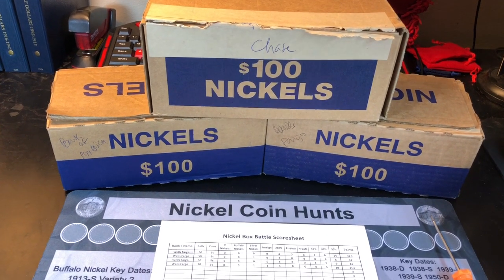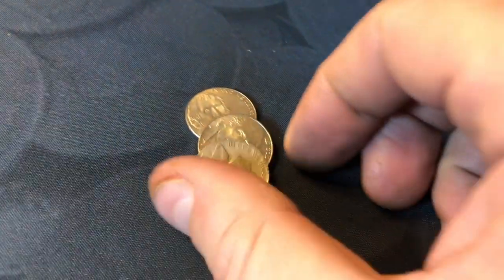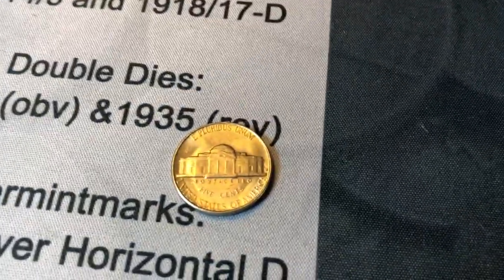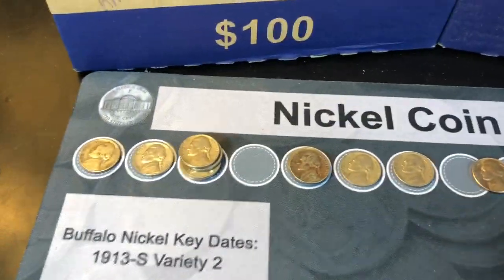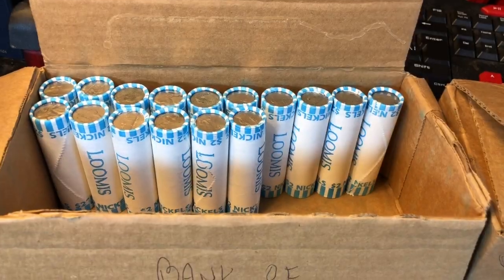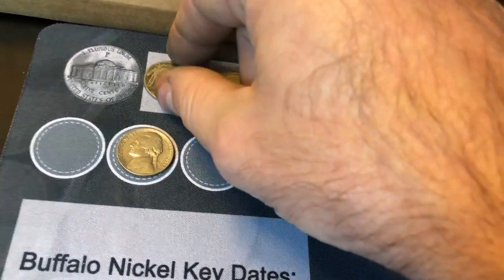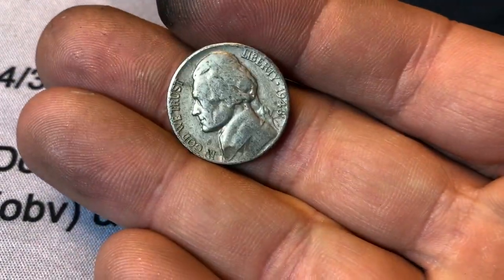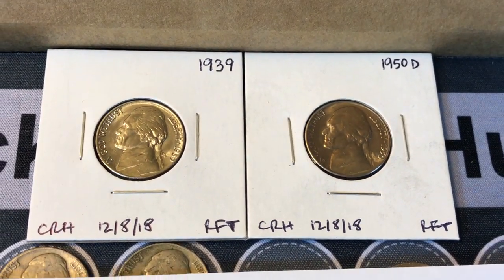Best Bank for Nickel Boxes - Bank Battle Round 5!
Which Bank gives out the best boxes or rolls?  Ever wondered?  Well, so have I!  In this video, we'll be taking one box from three different banks - The BIG Three Banks - and see which bank wins Round 5 of my 10 Round Bank Box Battle!

The name of this series - Battle of the Bank Boxes!

We'll be hunting these boxes of nickels for Silver, Buffalo Nickels, Proof coins, Old Jefferson Nickels, V Nickels and 2009's for their low mintage.  We found several Key Dates and Semi-Key Date Coins in these 3 boxes so it was definitely one of the better hunts!

By the way - I am still selling my custom Coin Roll Hunting Mats on eBay (see below):

Strike it Rich - Coin Errors/Varieties Book:

The Microscope I use is good quality and low-priced:

US Coins Redbook - really handy:

Jefferson Nickels Album:

Digital Mini Scale: